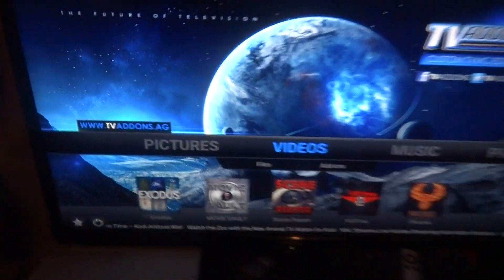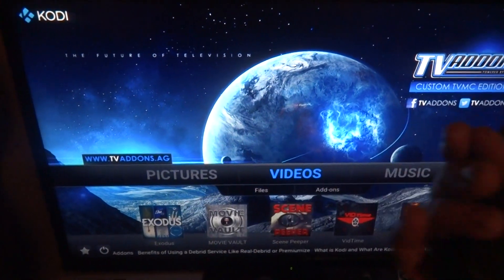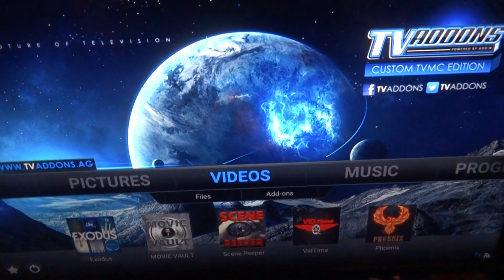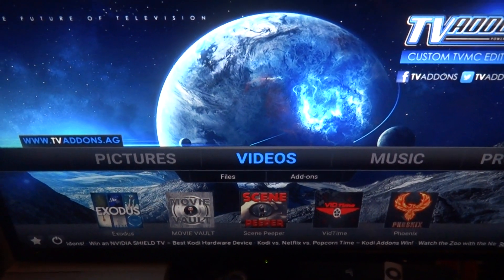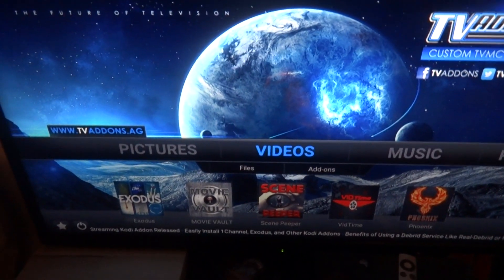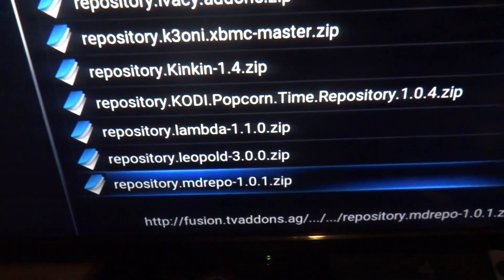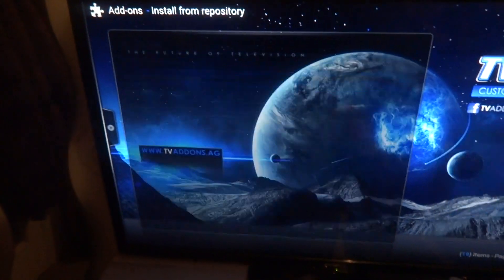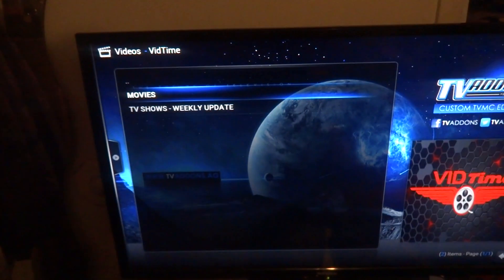THE BEST KODI ADDONS 2016!!!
THESE ARE THE BEST IN MY OPINION SO FAR THIS YEAR.

I am sharing my knowledge on this subject what you choose to do with it is on you. These are third party addons kodi has nothing to do with these addons so if any problems dont go to kodi go to the addons info and it will show you where to go if any issues.